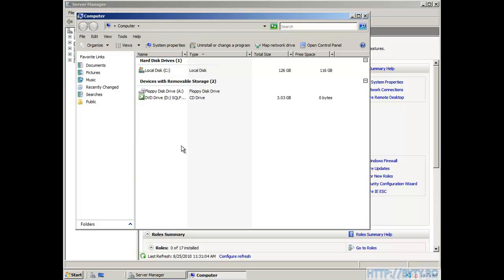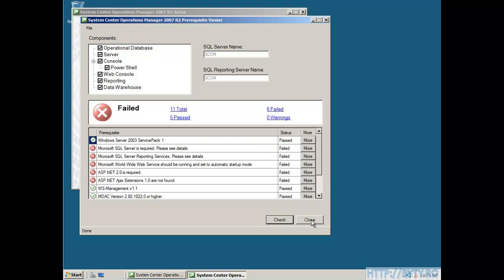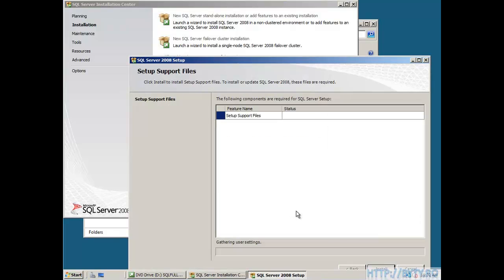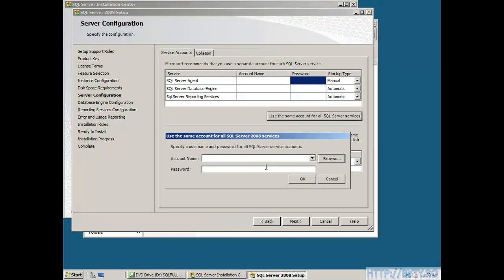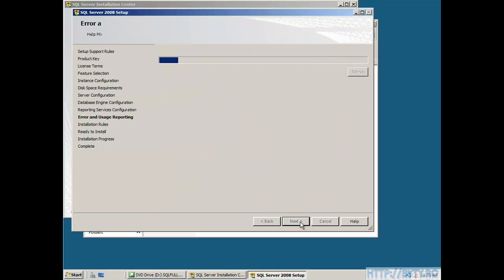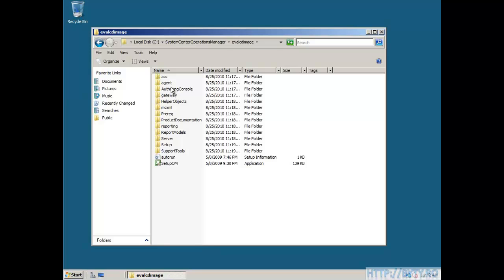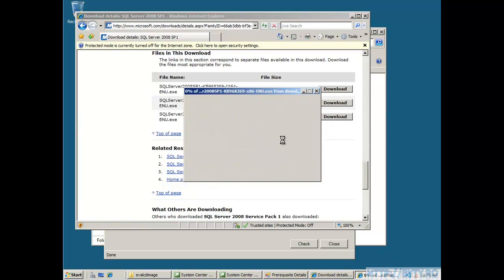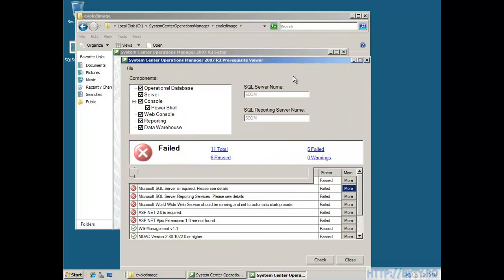SCOM Install Part 1 ( SQL Prerequierment ) edit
How to install System Center Operation Manager 2007 R2 Part 1: SQL Pre requirement.
This tutorial is presenting the steps that you need to take for the installation of SCOM 2007 R2